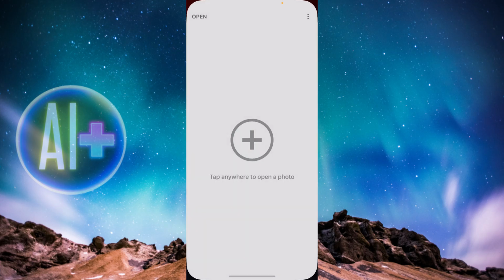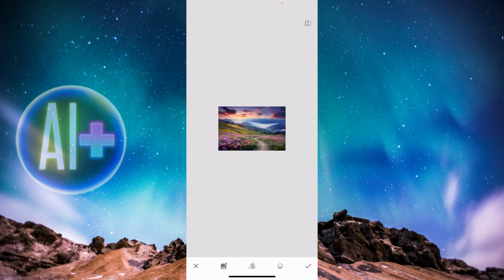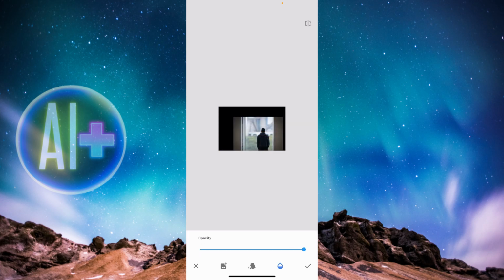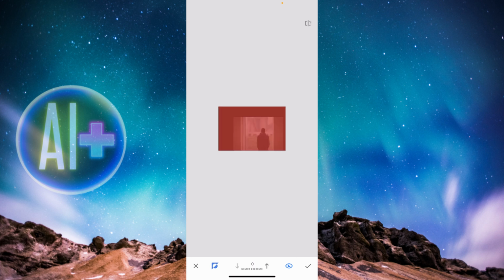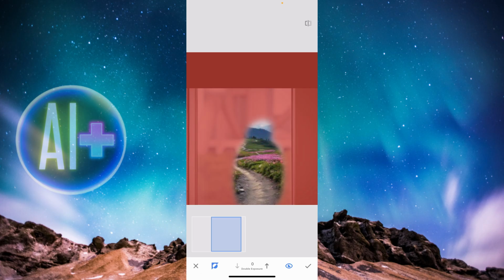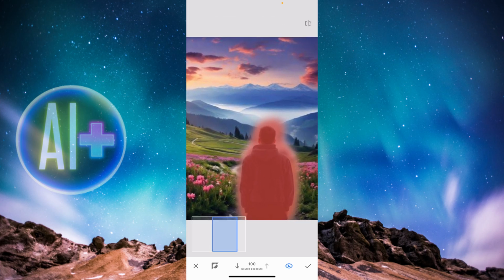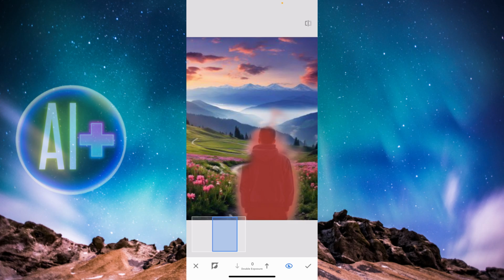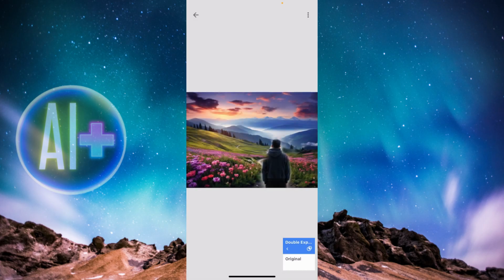How to Add Yourself to Any Photo Snapseed (2025) | Easy Guide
Looking for a guide on how to add yourself to any photo on Snapseed? In this video, we'll guide you on how to add yourself to any photo in Snapseed.